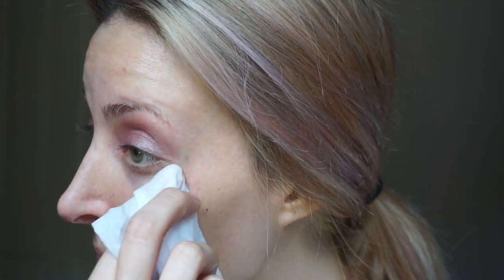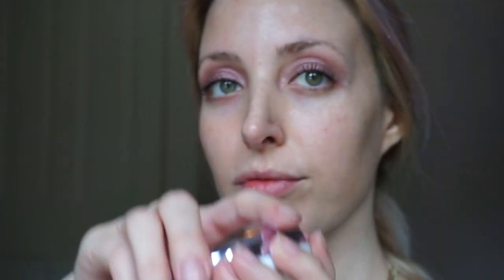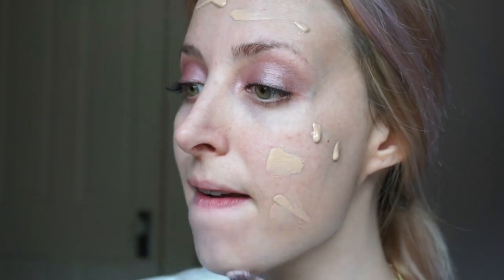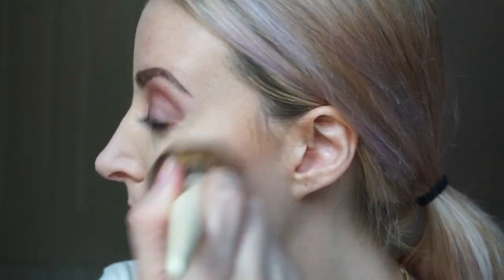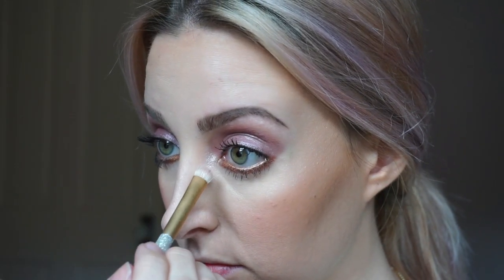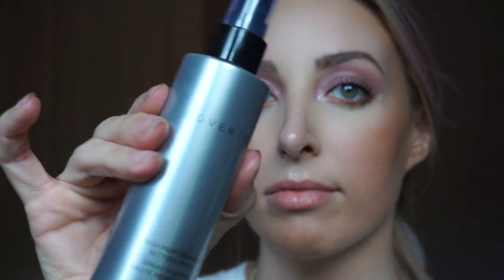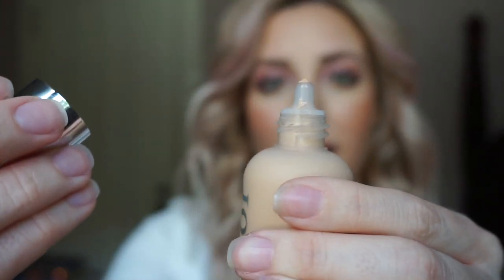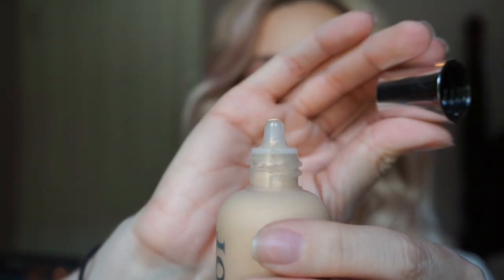DIOR BACKSTAGE FACE & BODY FOUNDATION | Mini Sephora Haul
HEY GUYS!

I'm so excited to try out the new Dior Backstage Face & Body foundation! I went a little crazy at Sephora and bought some new things! Watch to find out all the fun makeup and final thoughts on everything!

Braces update to come! 🙃

Any Questions? Recommendations on what you want to see next? Leave it in the comments below!
Products Mentioned:
Dior Backstage Face & Body Foundation / 1.5N
Maybelline Better Skin concealor
Maybelline Eyeliner / Striking Copper
RMS Beauty Eye Polish / Imagine
Milk Cosmetics Kush Mascara
Marc Jacobs Omega Bronzer
Marc Jacobs Highlighting stick
Milani Blush / Coral Cove
Natasha Denona Lip Glaze / 18 Flesh
Cover FX setting spray